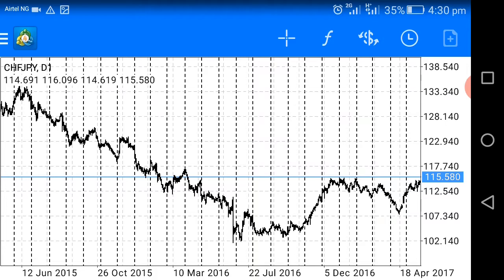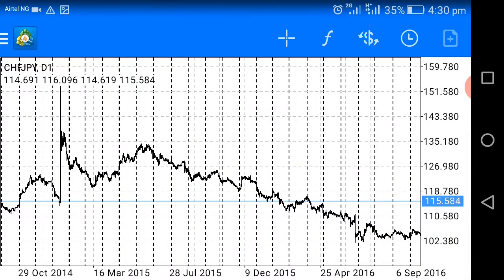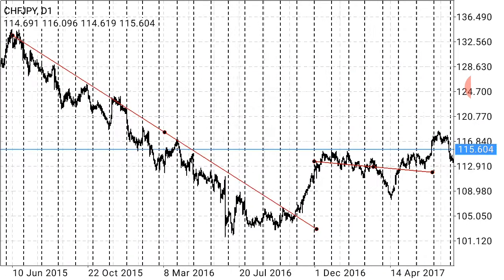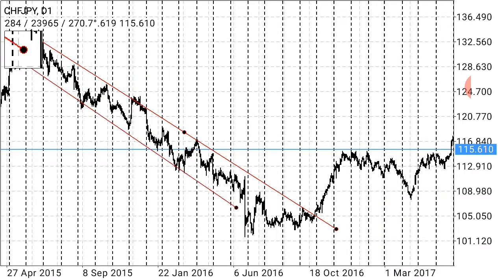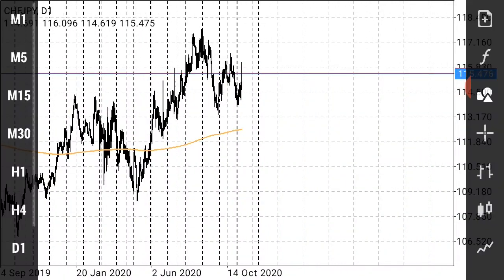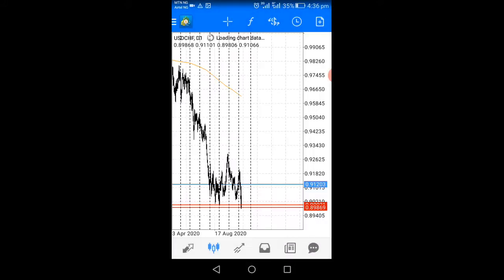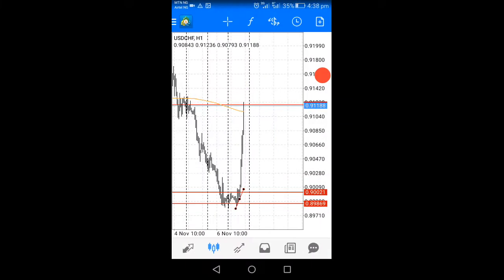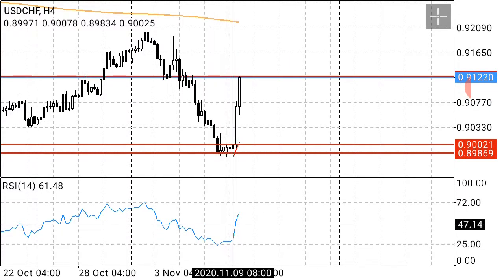HOW TO ANALYSIS FOREX CHART WITH PHONE USING PRICE ACTION / How to trade with phone 2021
I belife this video helped you all to learn how to analyse forex with phone.